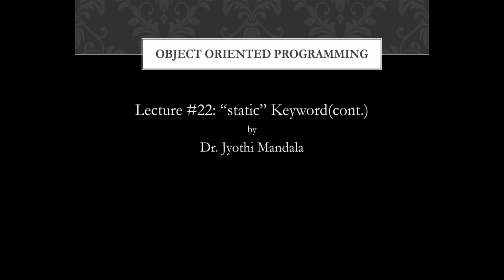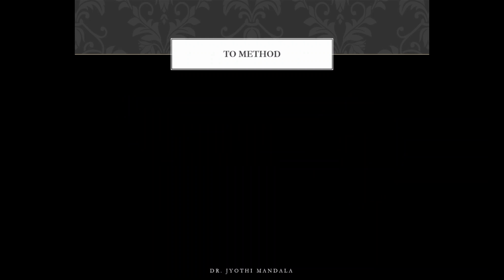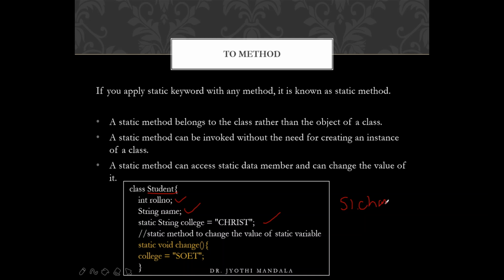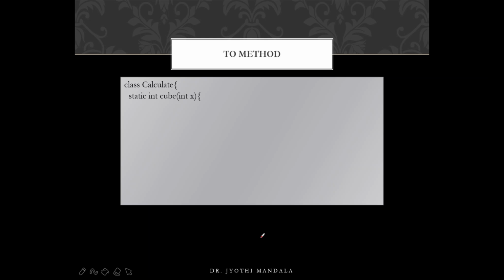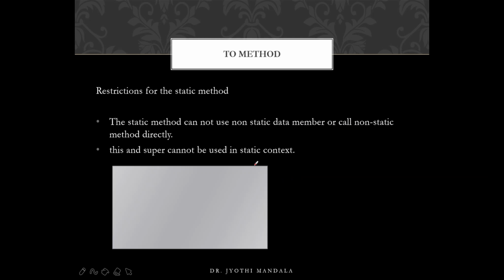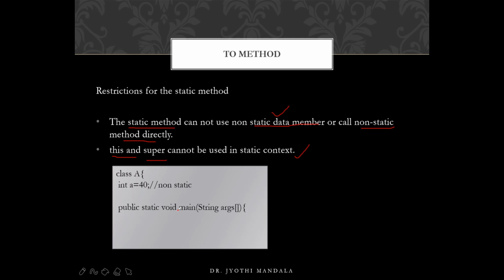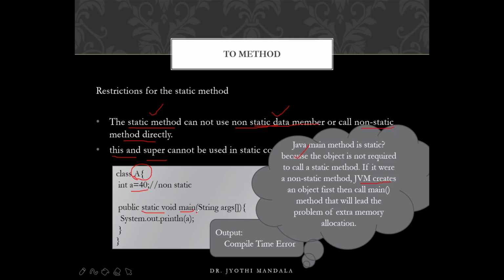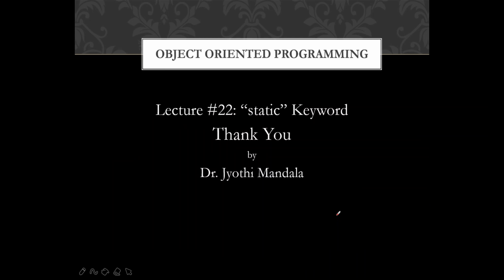Java Programming: Lecture #22: "static" keyword || for methods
Hello Everyone,
 In this lecture #22 U can learn how "static" keyword can be used with methods in detail with example programs

Learn the following courses:
Good Luck!!!